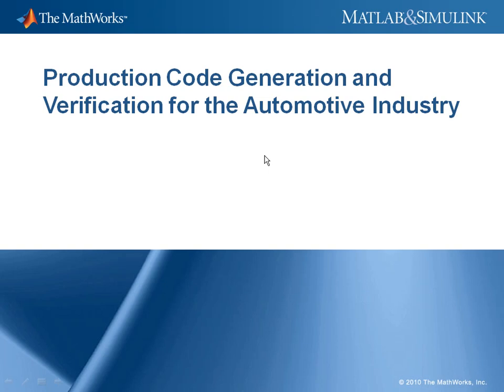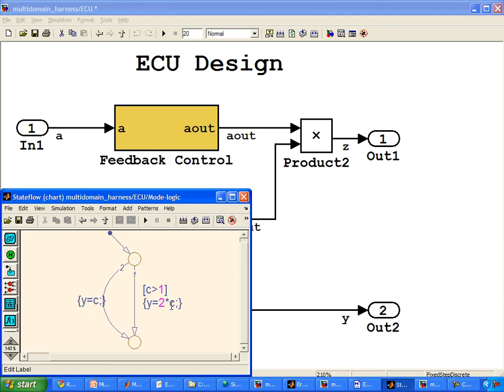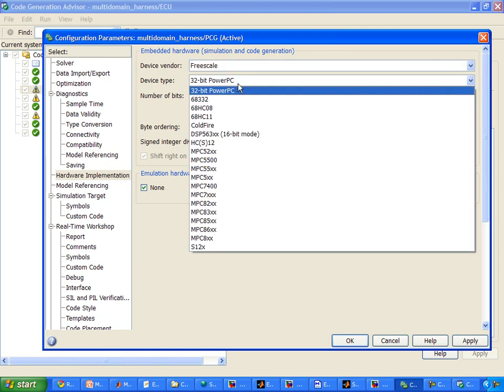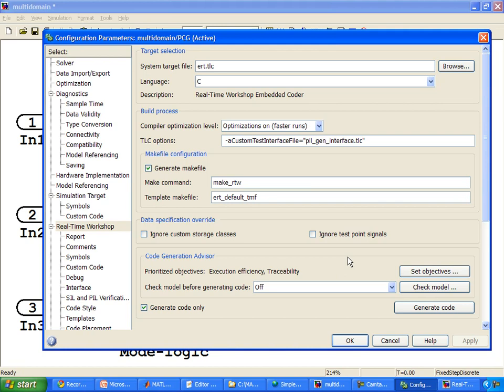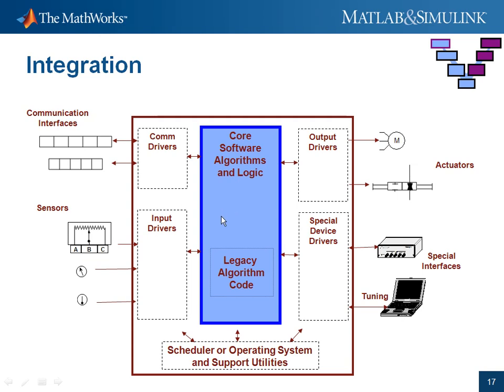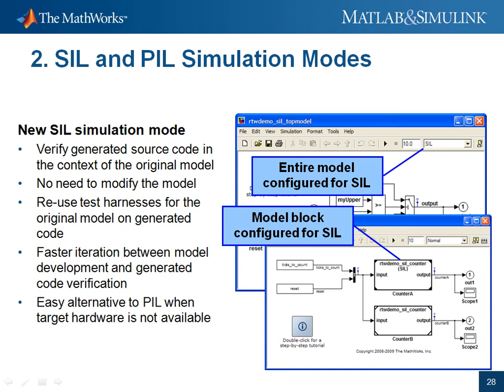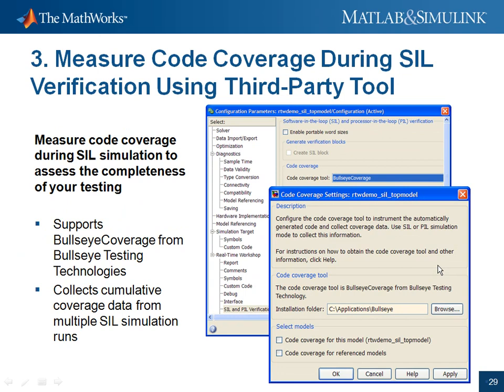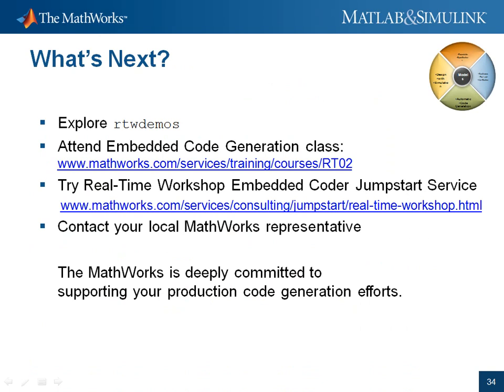Production Code Generation and Verification for the Automotive Industry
In this webinar, you’ll learn how you can generate high-quality and efficient C/C++ code from Simulink models, Stateflow charts, and Embedded MATLAB functions for deployment on embedded applications, including automotive ECUs. You’ll also see how to build, optimize, and verify the generated code on the target hardware.

Topics include important new technologies for code generation and verification for automotive applications, such as:

Bidirectional model and code traceability
Function prototype control to ease software integration
Target optimized code for software deployment
Processor-in-the-loop (PIL) testing for software verification
Model and code checks for ISO 26262 certification
This webinar is primarily targeted at people new to Model-Based Design and production code generation, but will also be of interest to those already applying Model-Based Design.